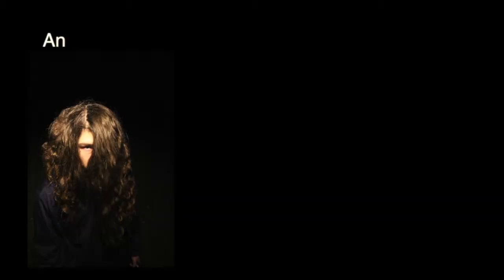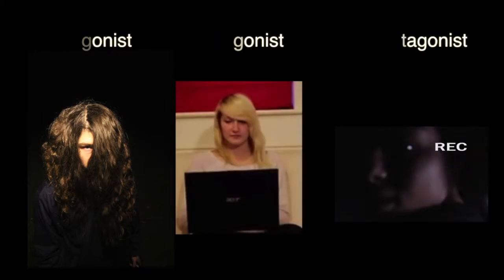Evaluation - How did you use, develop, challenge, forms and conventions?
A2 Media Coursework

In what ways does your media product use, develop or challenge forms and conventions of real media products?